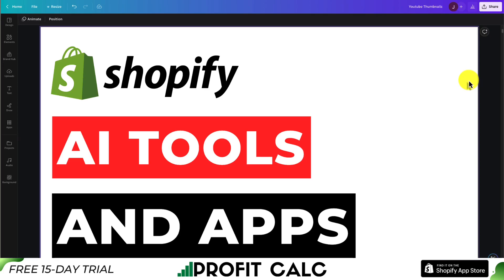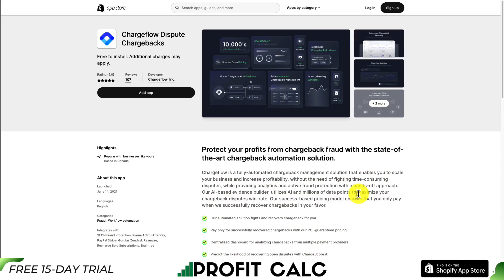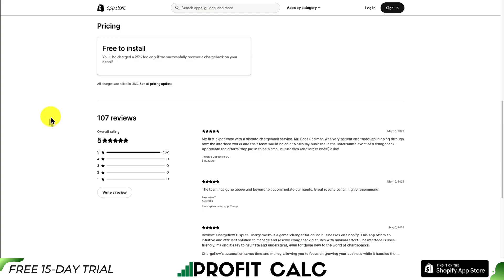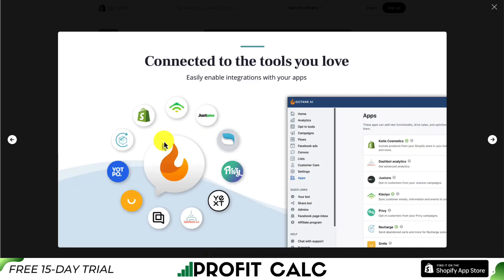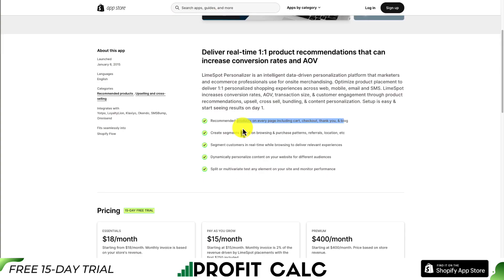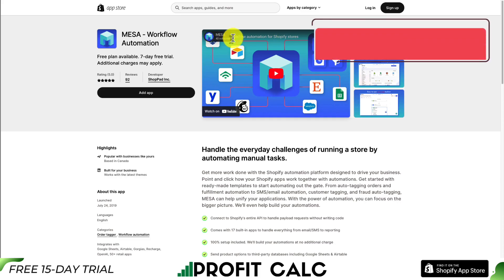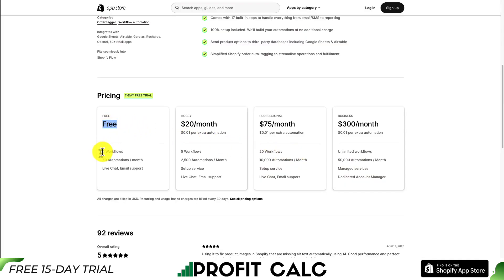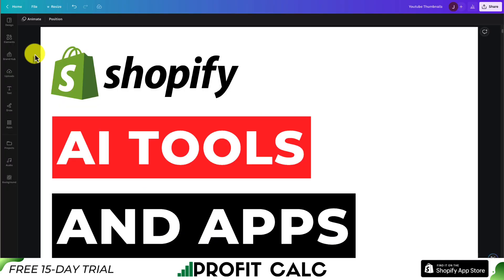Shopify AI Tools - Shopify and AI Tools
Are you ready to take your Shopify store to the next level with the power of AI? Look no further! In this groundbreaking video, we unveil the top Shopify AI tools that will revolutionize your online business. Join us as we explore the exciting intersection of Shopify and AI, unlocking new possibilities for growth and success.

Discover the cutting-edge AI tools designed specifically for Shopify, empowering you to automate and optimize various aspects of your e-commerce operations. From intelligent product recommendations and personalized marketing campaigns to advanced inventory management and chatbot assistants, these apps are here to supercharge your store's performance.

Whether you're a seasoned Shopify entrepreneur or just starting out, this video is a must-watch. Stay ahead of the curve and leverage the power of AI to transform your Shopify store into a sales powerhouse.

PROFIT CALC (Start your free 15-day trial)